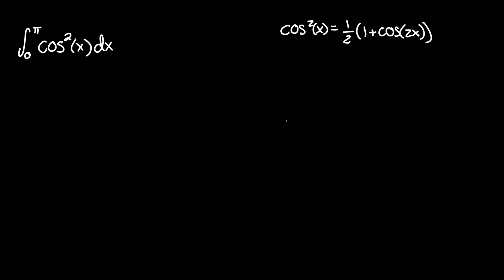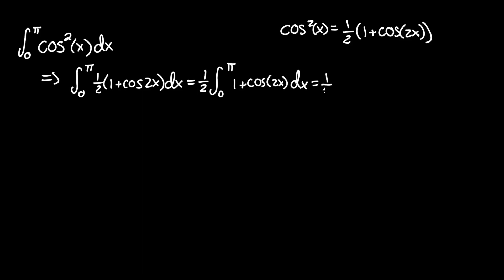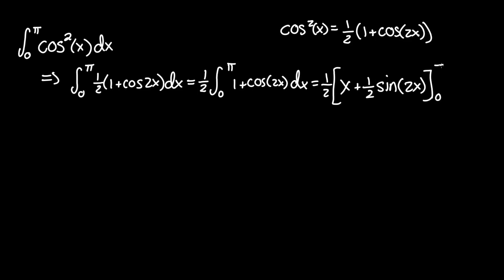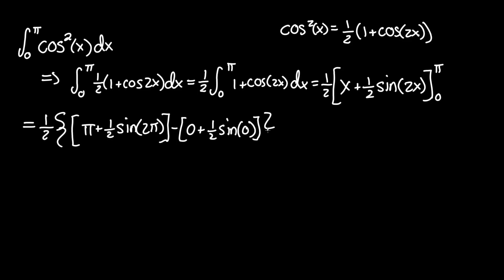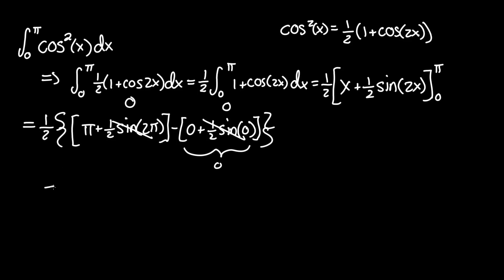Integral of cos^2(x) from 0 to pi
How to Integrate the Definite Integral of cos^2(x) dx between 0 and pi by Trigonometric Integration and Power Reduction.

Hey guys, I hope you learned and understood the Calculus II problem (Trigonometric Function Integral) a little better. Thanks!

Find the Integral of cos^2(x) (cos^2x) from 0 to pi. Integration examples, integral examples, antiderivative examples, u substitution examples, integral practice problems, calculus 2 practice problems. James Stewart single variable calculus.

This video is part of a comprehensive walkthrough of the most common problems you will run into during Calculus II. I hope you find this playlist helpful!